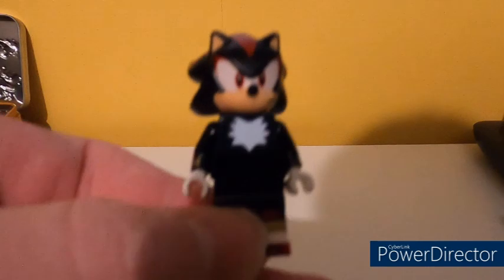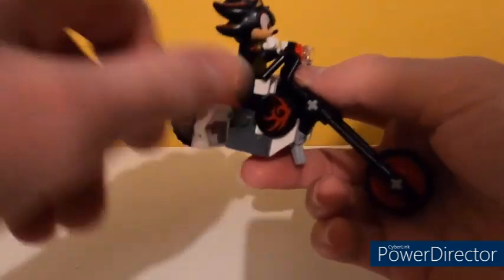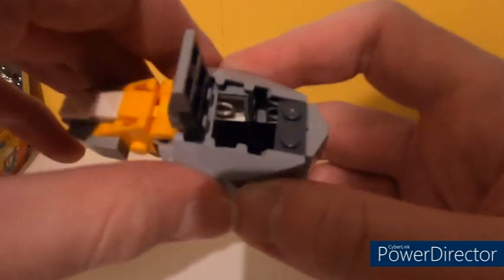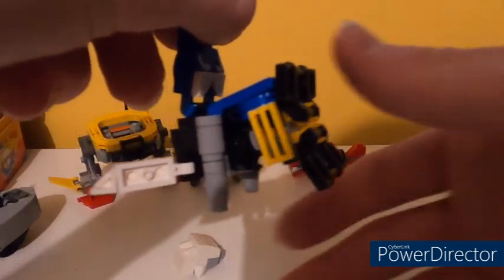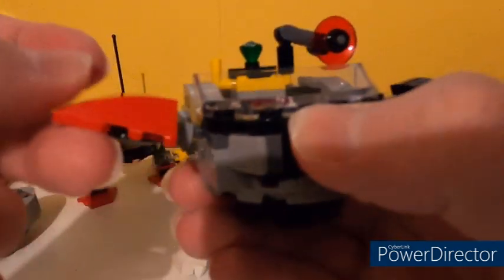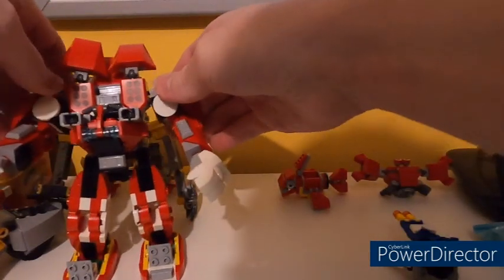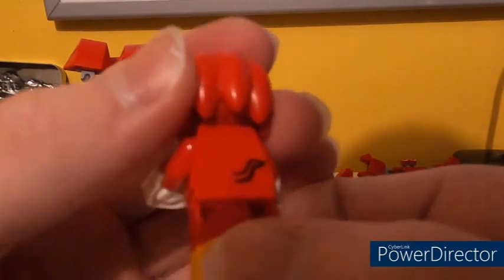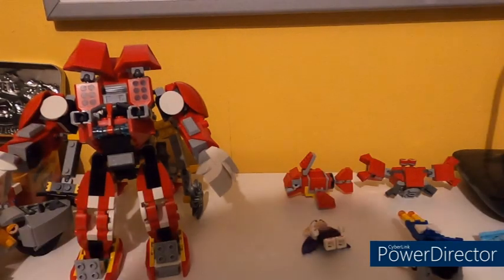LEGO SONIC THE HEDGEHOG WAVE 2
there's not just 1 set in this video - BOTH are here. so the title is generic! [stud]

I do not have Kiki's Coconut Attack [polybag], as its not clear as to where you can buy it, and I have dropped LEGO an email asking where to find it - if I get it I'll get back on this!!